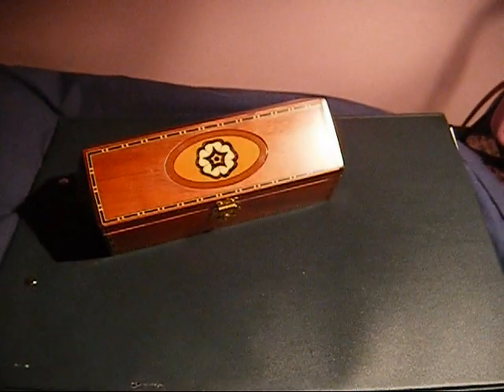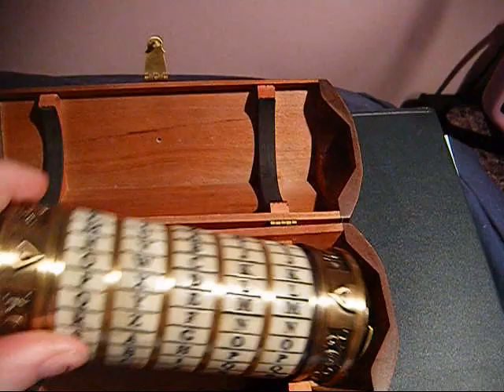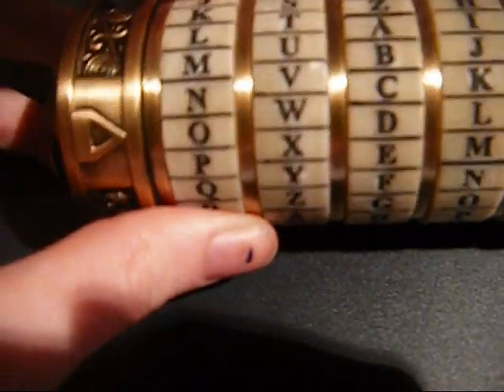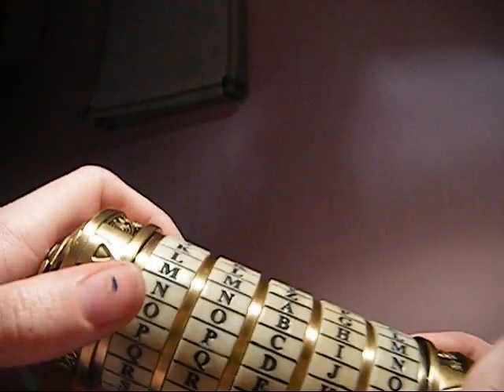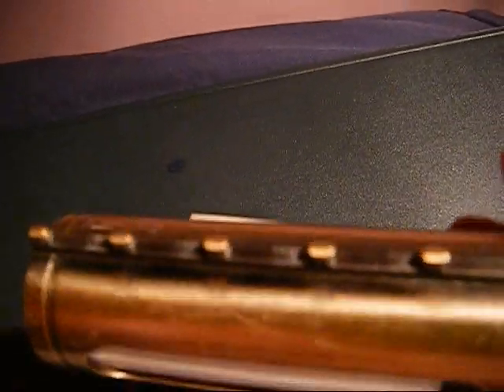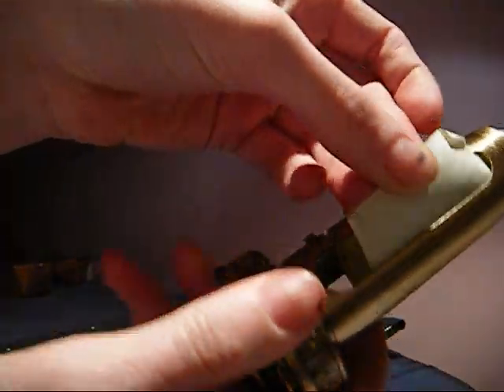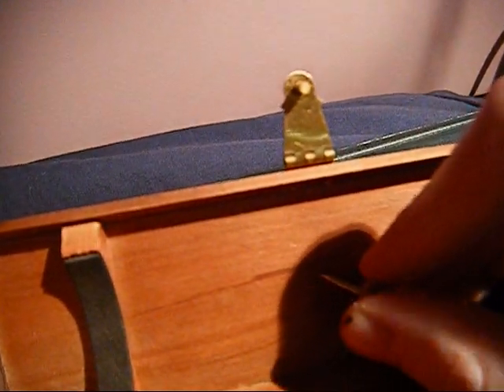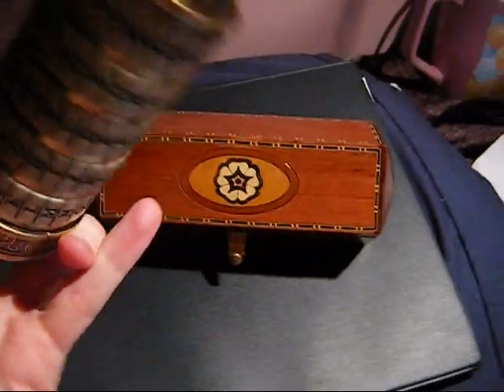Da Vinci Code Cryptex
After spending hours on YouTube searching for a good in depth video of the Noble Collection prop replica Cryptex and coming up short, I decide to provide since I got one myself. This is for all of you who are looking at buying one from Noble Collection (and by the way this is the die cast metal bigger one, not the mini-er one), like videos like this, or just think Cryptexes are AWESOME. Which they are.

So if you have no idea what I'm talking about this is from the film The Da Vinci Code and it's a 1:1 scale model with the film prop. Identical except for the vinegar vial. Bummer, I know, but they have their reasons. If you want the link to look at it from their site, voila: